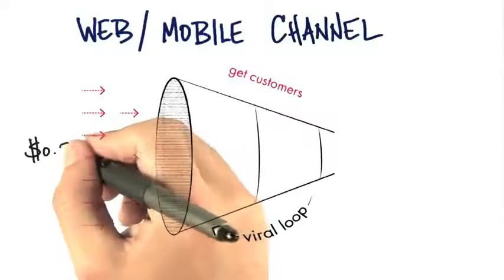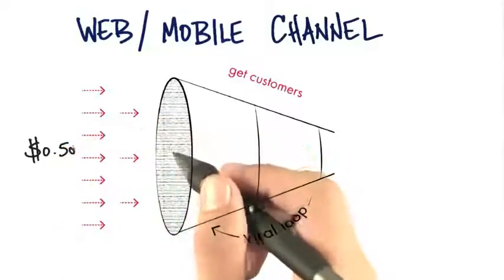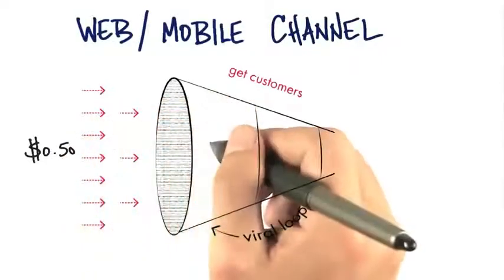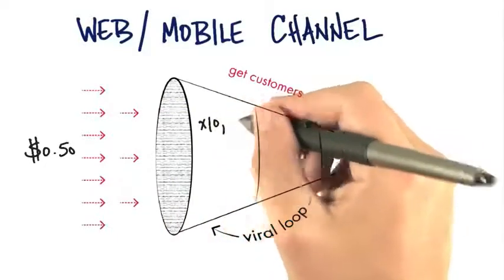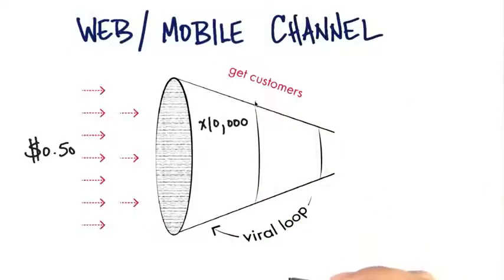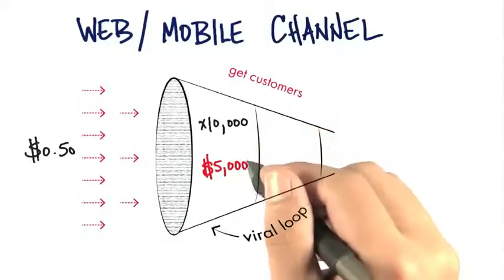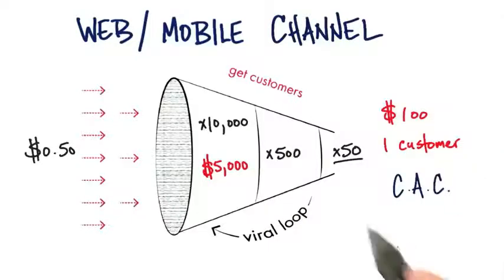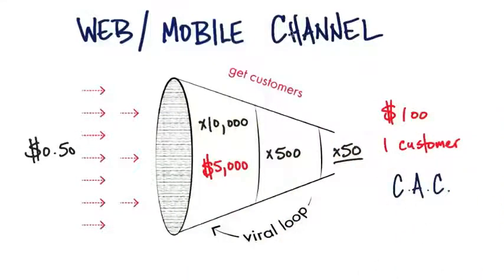16 Web Customer Acquisition Cost